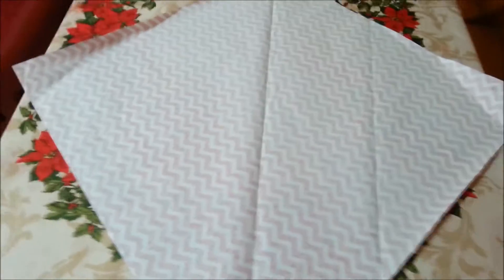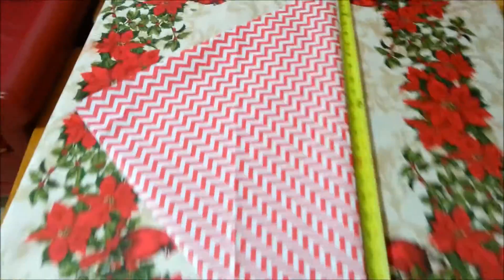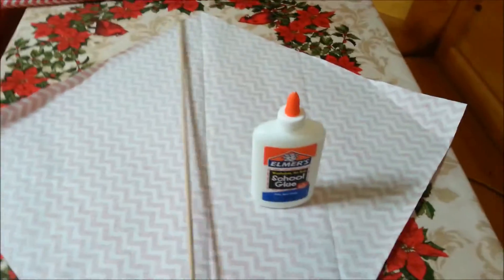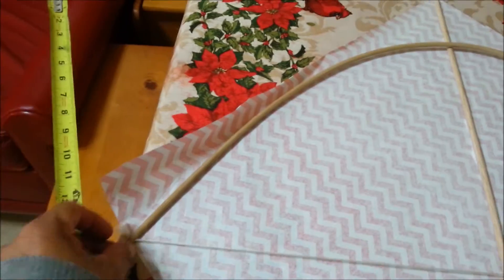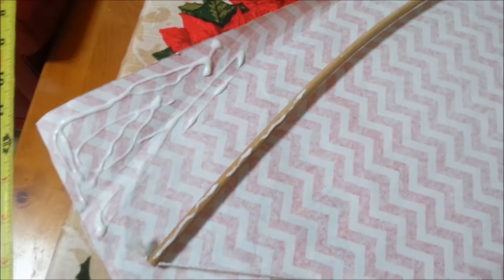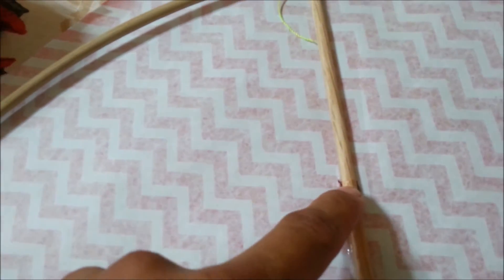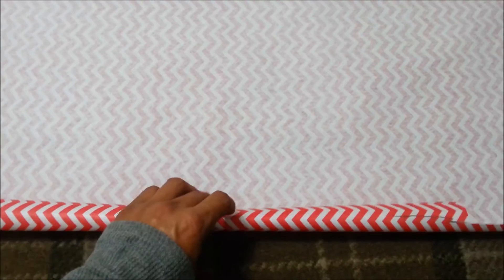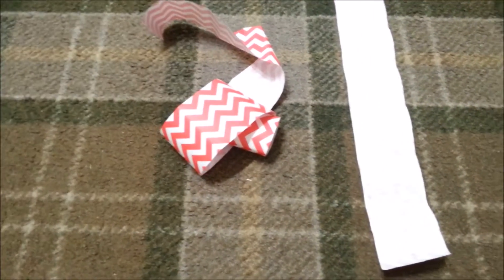How to make a kite, saranggola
how to make kite traditional kite homemade kite easy to make traditional kite how to make a kite with a few wood sticks glue paper and string.
This is a very traditional kite you can make.
كيفية جعل طائرة ورقية، طائرة ورقية تقليدية وسهلة طائرة ورقية، hoe om 'n vlieër te maak, tradisionele vlieër, maklik vlieër, कैसे एक पतंग बनाने के लिए, पारंपरिक पतंग, आसान पतंग, kung paano gumawa ng isang saranggola, tradisyonal kite, madaling saranggola, کس طرح ایک پتنگ بنانے کے لئے، روایتی پتنگ، پتنگ آسان،

How to make a kite, kite fly kite, how to fly a kite, this video is to show you that the kites that I make are really good..
  If you guys want to have or make a kite like this leave your comments or questions down below...new York.
 कैसे करने के लिए, मेकअप, पतंग, मक्खी, पतंग, कैसे पतंग, सबसे अच्छा पतंग बनाने के लिए, पतंग, अच्छा पतंग, अच्छा पतंग उड़, बनाने के लिए कैसे, कहाँ है, कैसे करने के लिए, कर सकते हैं मैं, कैसे कर सकते हैं मैं, पतंग
, how to make a saranggola, saranggola, paano gumawa ng saranggola, dhoomaketu
خطوات تصنيع الطائرة الورقية مع موسيقى